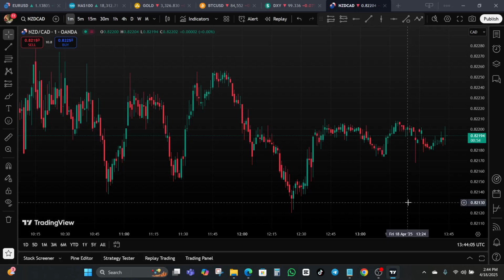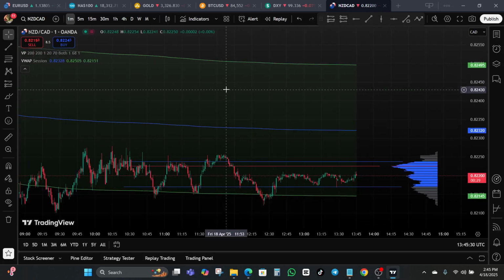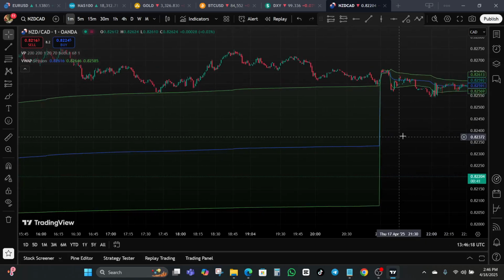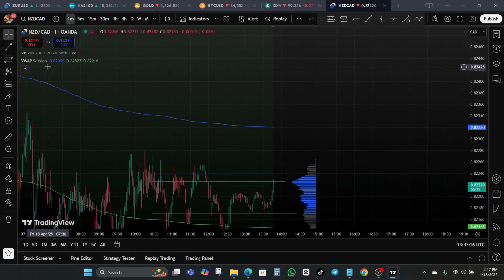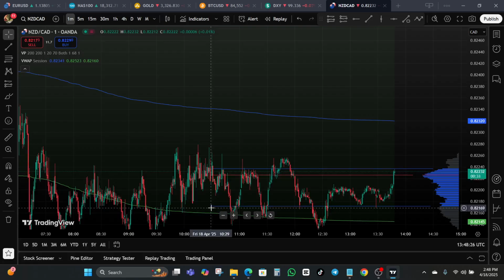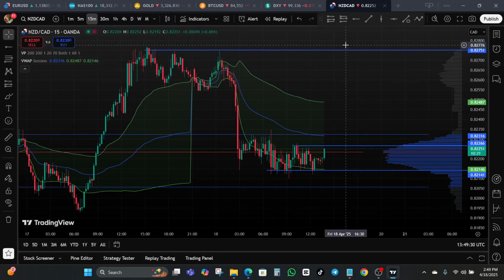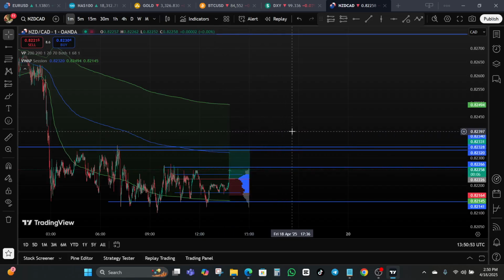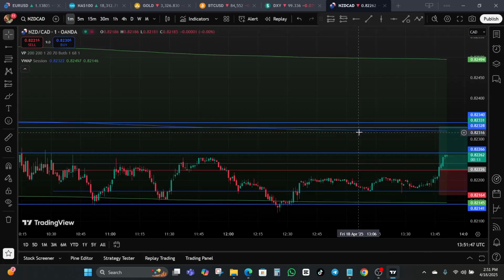Best 1 Minute Scalping Strategy Using Volume Profile & VWAP – Precise Entries!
This video breaks down the Best 1-Minute Scalping Strategy Using Volume Profile & VWAP Indicator. If you’re serious about precision entries and understanding where the real market activity happens, this is a strategy you need in your toolkit.

The VWAP (Volume Weighted Average Price) is a powerful institutional-level tool that shows the average price weighted by volume, helping you identify fair value zones and real-time price reactions. Volume Profile, on the other hand, reveals the key price levels where the most trading activity occurs—perfect for spotting high probability reversal and breakout areas.

In this strategy, we combine both tools on the 1-minute chart to catch smart money moves, identify optimal entry zones, and avoid false breakouts. It's a game-changer for scalpers who want structure and real-time volume data guiding their trades.

What you’ll learn in this video:
- How to use VWAP as a dynamic support/resistance tool
- How to read the Volume Profile to find key value areas
- Exact entry and exit rules using both indicators
- A step-by-step strategy for clean 1-minute scalping
- Best market conditions and session times for this strategy

This method brings clarity to fast-paced markets and helps you trade with intention and discipline on the 1-minute chart.